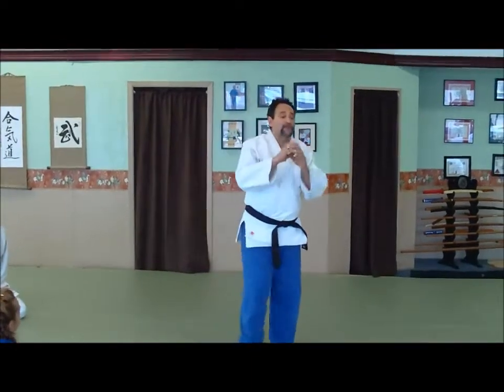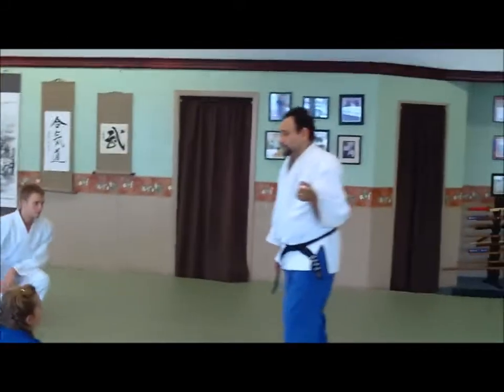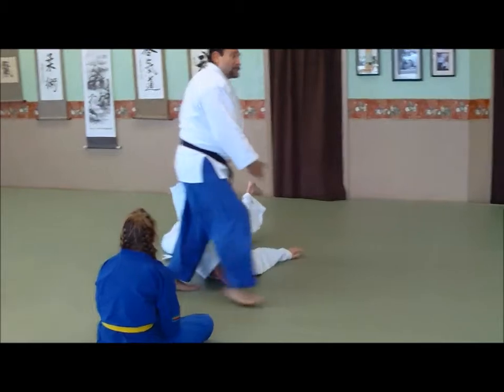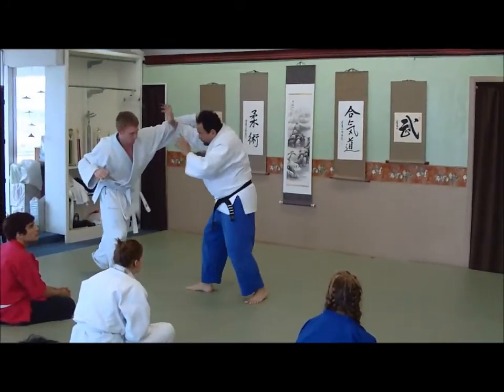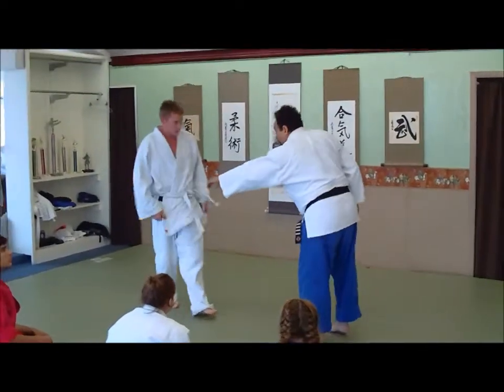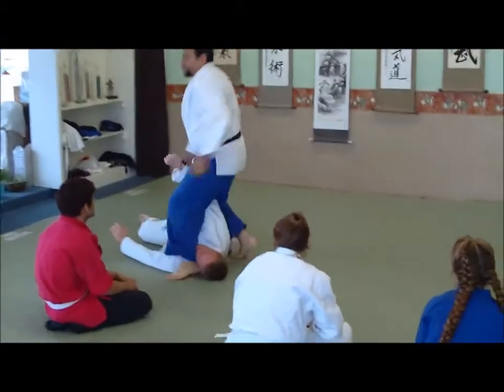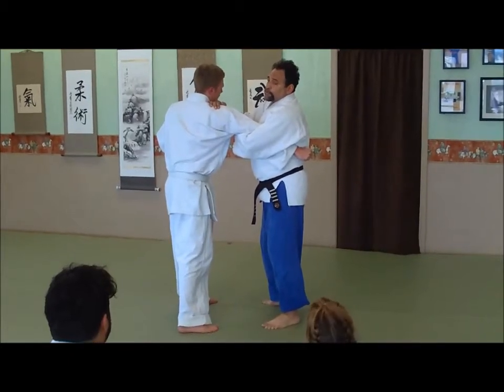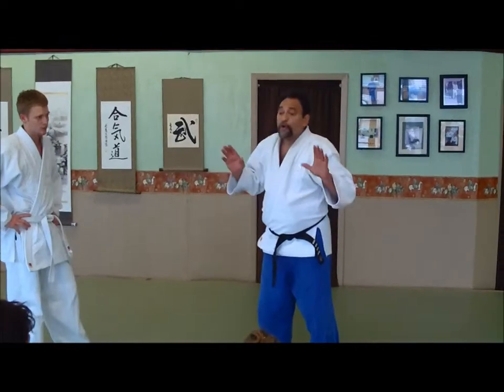KSR Jujitsu "Spear" Self Defense progression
Sensei Rick teaching a progression from the "spear" counter offensive posture. This is from a segment taught at a seminar in 2009.

Kyu Shin Ryu is an extensive and eclectic martial art. It combines elements of Aikijujitsu, Jujitsu, Judo, Karate, Aikido, Gung Fu, Kyusho Jitsu and Kali. Kyu Shin Ryu has its own syllabus and curriculum having integrated these arts. To honor the work of those who have taught us so much we do not just cannibalize these arts and Frankenstein them together. In addition to the already exhaustive syllabus we teach each of these arts in their purity.